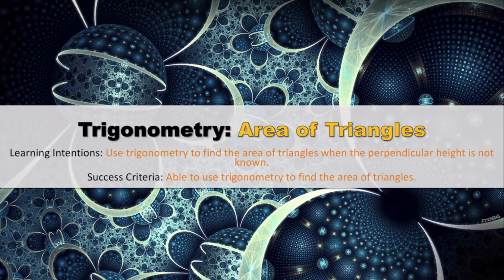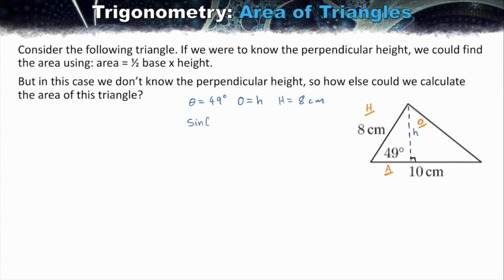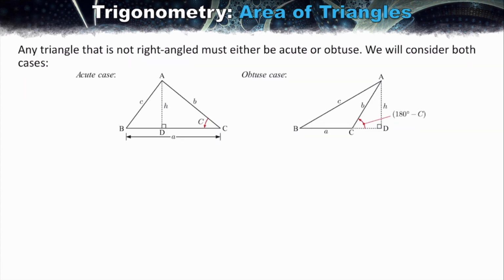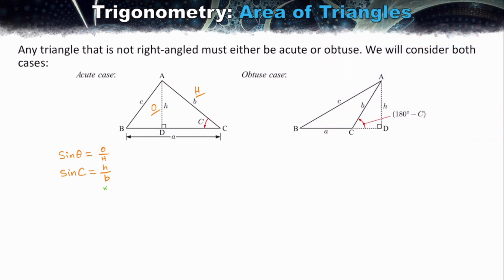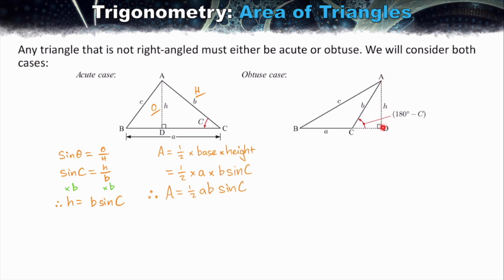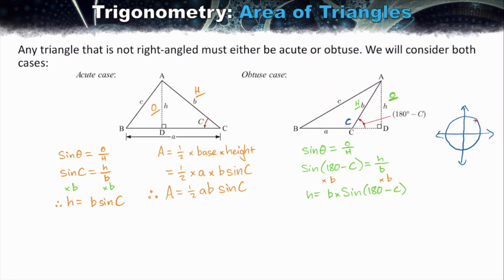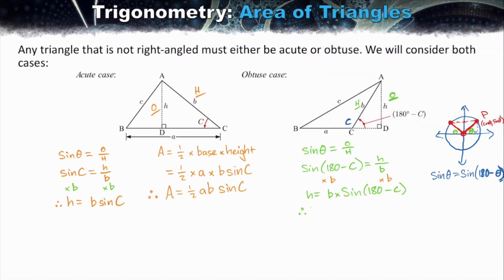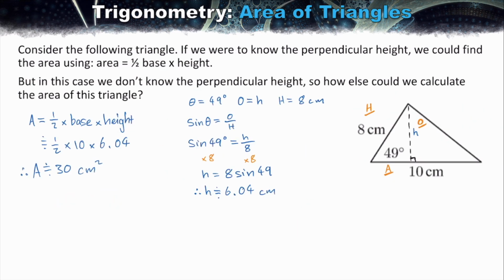Trigonometry: Area Of Triangles Proof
Here I work through the proof for the Sine area formula. If you want a more concise video on just using the formula, please see my other video.